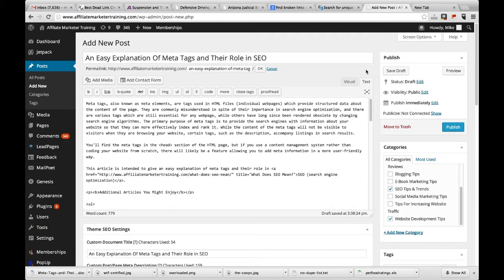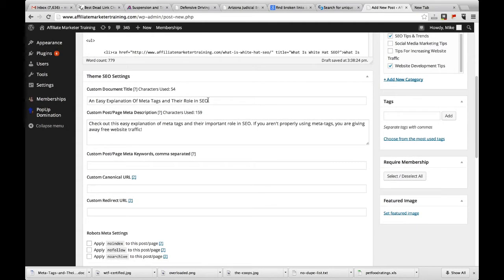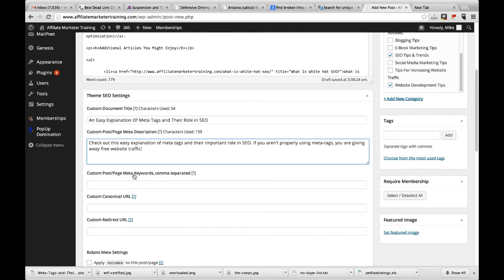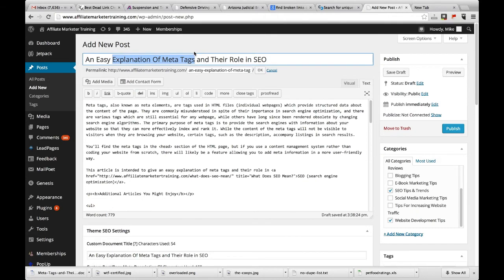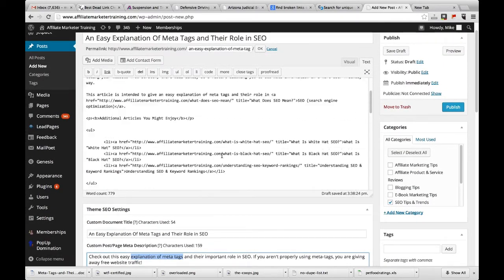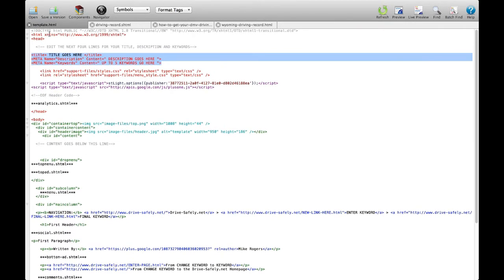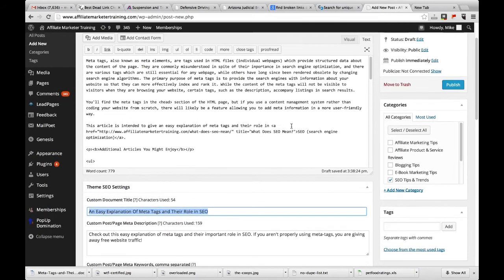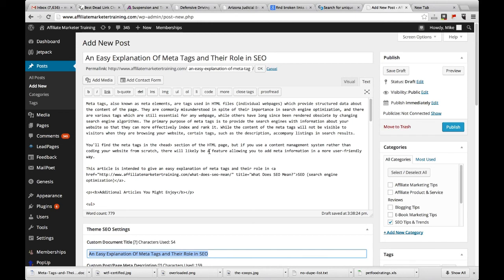Explanation Of Meta Tags & How To Rank Higher In Search Engines Using Them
Read the full article "Explanation Of Meta Tags & How To Rank Higher In Search Engines Using Them"

Meta tags, also known as meta elements, are tags used in HTML files (individual webpages) which provide structured data about the content of the page. They are commonly misunderstood in spite of their importance in search engine optimization, and there are various tags which are still essential for any webpage, while others have long since been rendered obsolete by changing search engine algorithms. The primary purpose of meta tags is to provide the search engines with information about your website so that they can more effectively index and rank it. While the content of the meta tags will not be visible to visitors when they are browsing your website, certain tags, such as the description, accompany listings in search results.

You’ll find the meta tags in the section of the HTML page, but if you use a content management system rather than coding your website from scratch, there will likely be a feature allowing you to add meta information in a more user-friendly way.

This article is intended to give an easy explanation of meta tags and their role in SEO (search engine optimization).